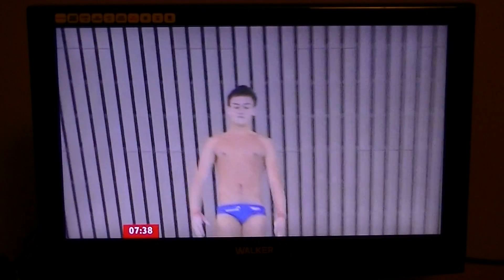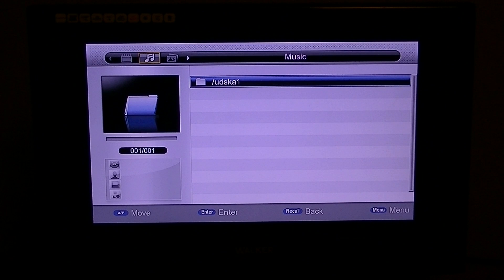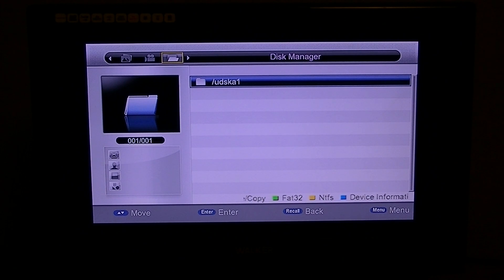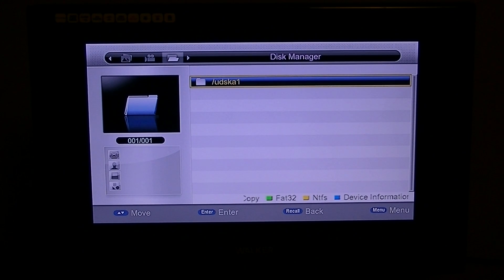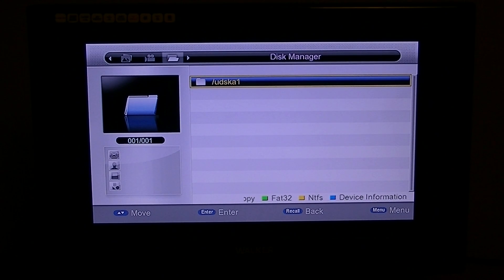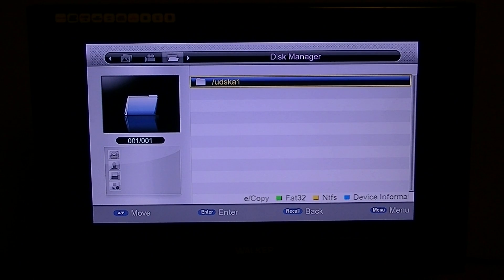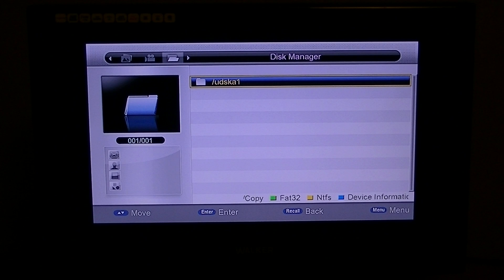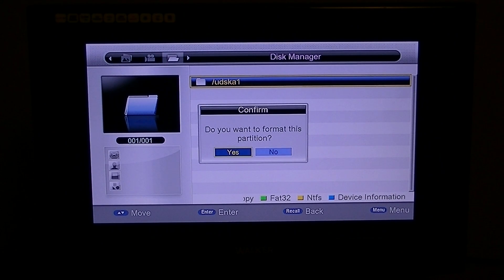Triax TSC114 Saorview Combo - How to Format Hard Drive